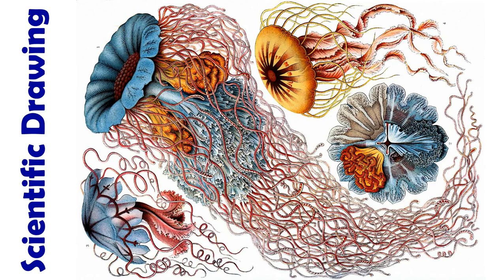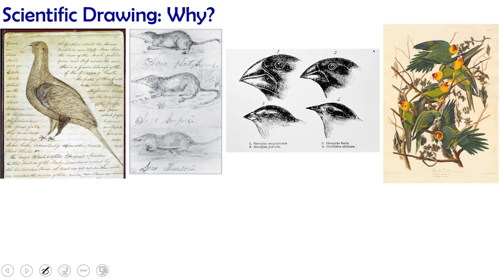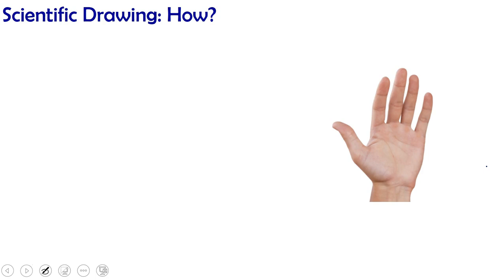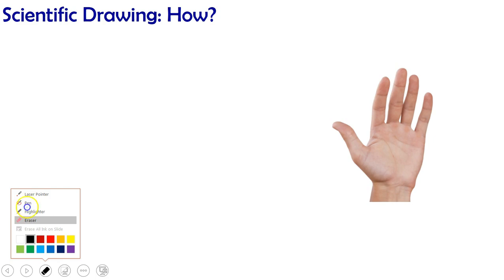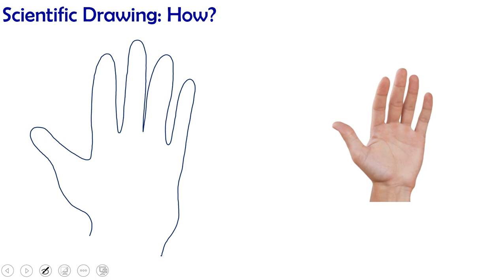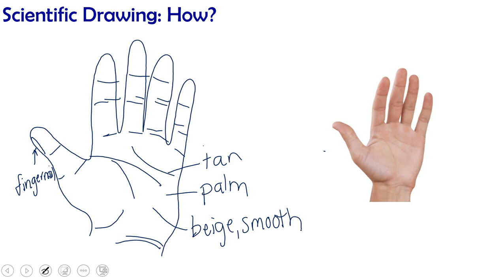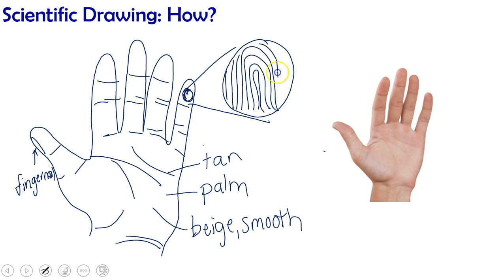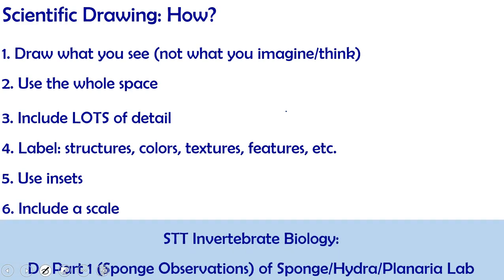How To: Scientific Drawing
You can do scientific drawings, even if you're not an artist!  Watch to learn how.
Originally part of the Fernbank Science Center's Scientific Tools and Techniques Invertebrate Biology course.